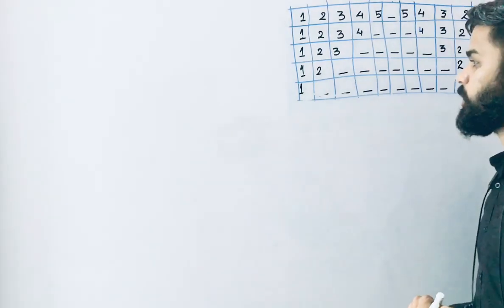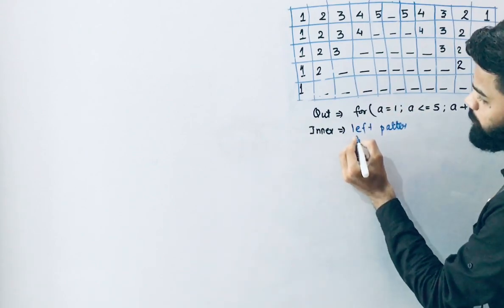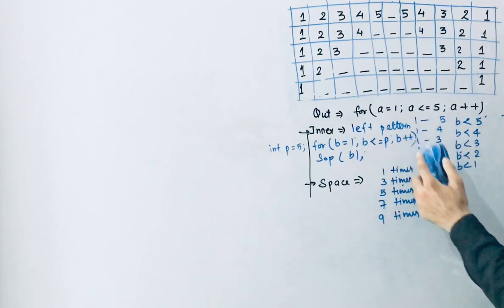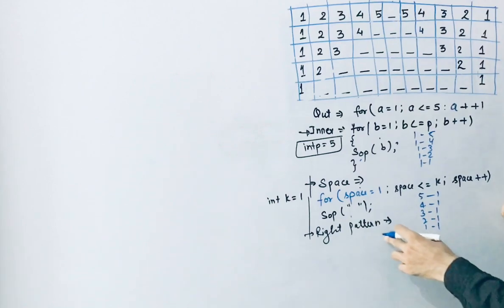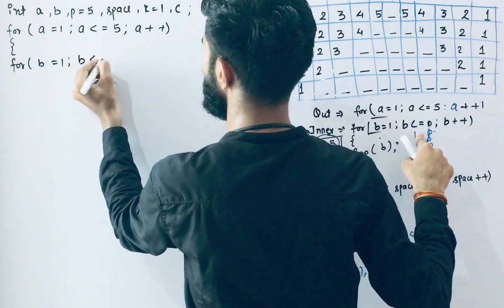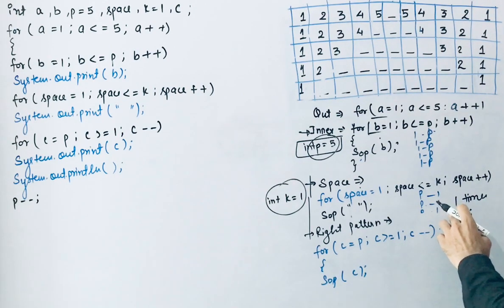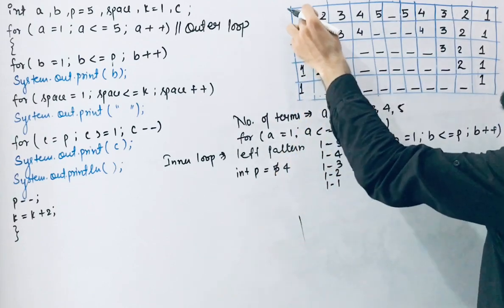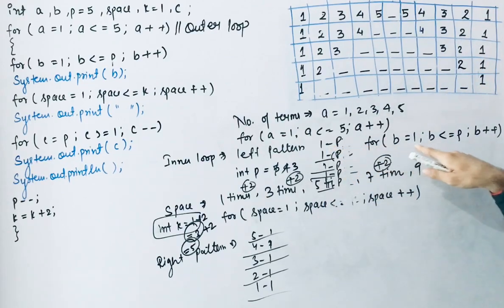Part_11 Combination of two patterns in Nested loop for Class 10 (Revision of Class 9)